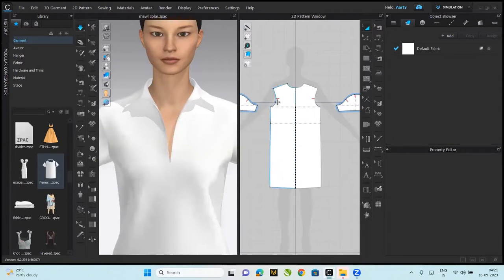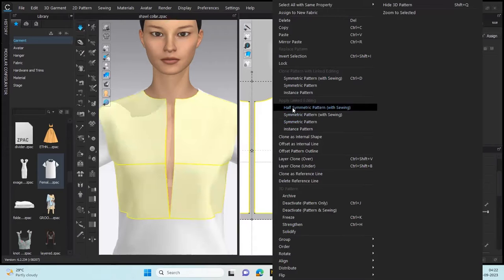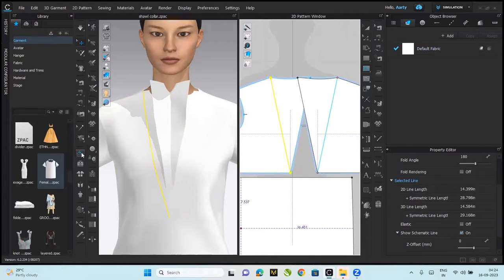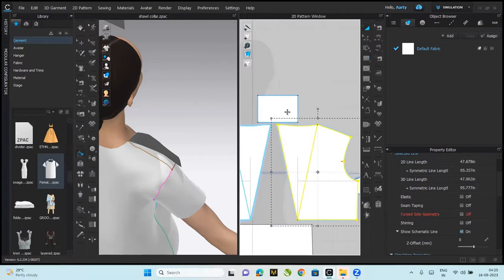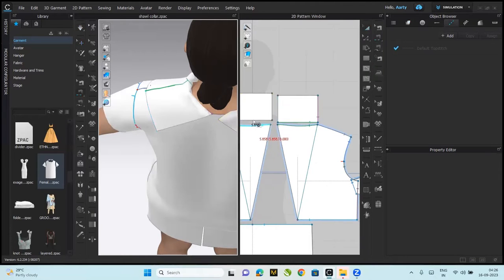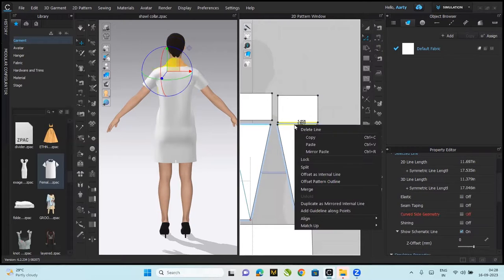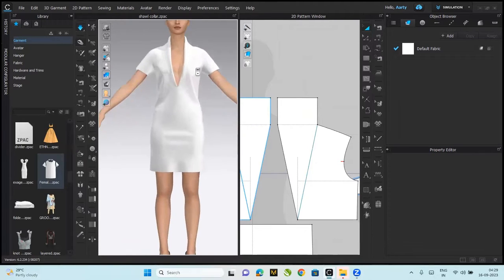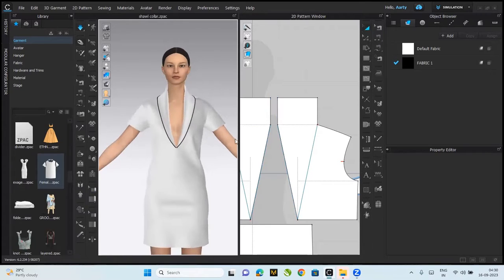CLO 3D Tutorial- How To Make Basic Collars (Easy) Part-2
CLO 3D Tutorial- How To Make Basic Shawl Collar for Beginners.

Learn How to make Basic Shawl Collar in Clo 3D.
Let me know your suggestions/Doubts in Comments.

You might also like How to Make Mandarin and Shirt Collar in Clo 3D.